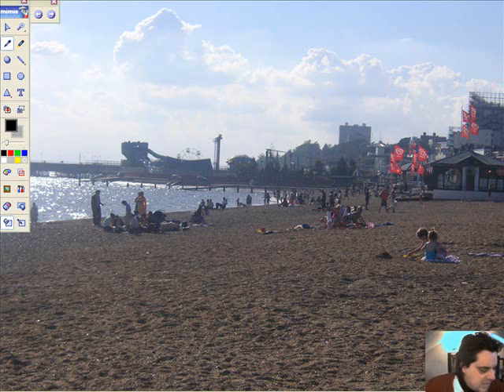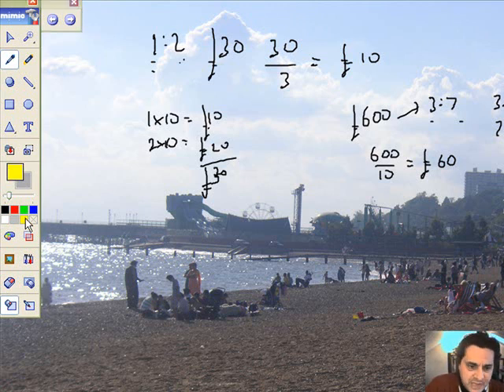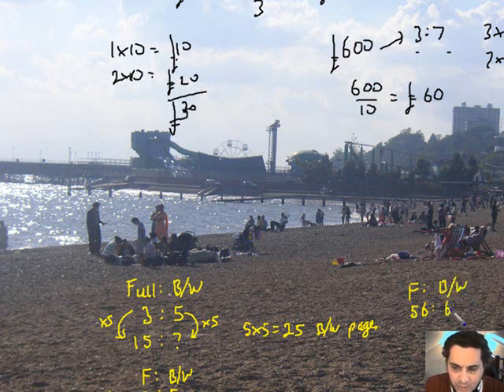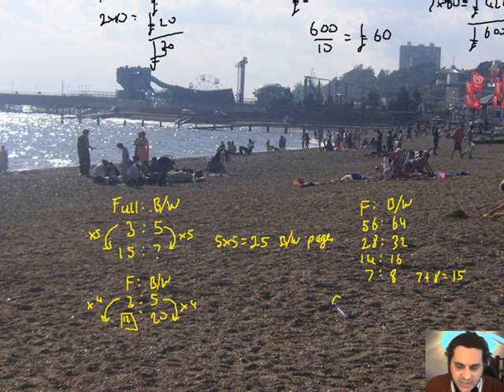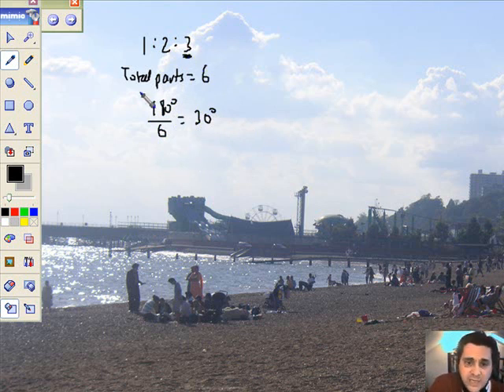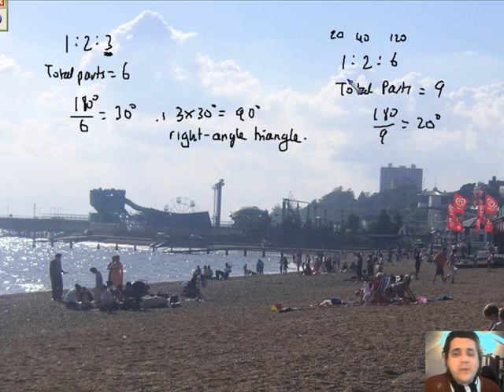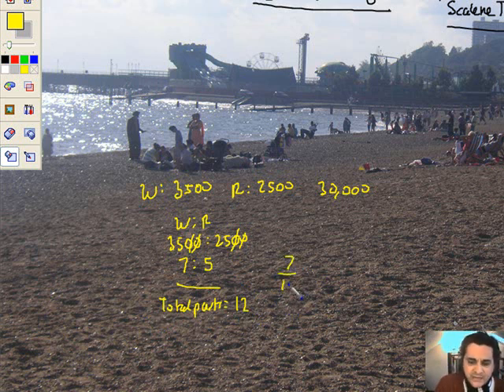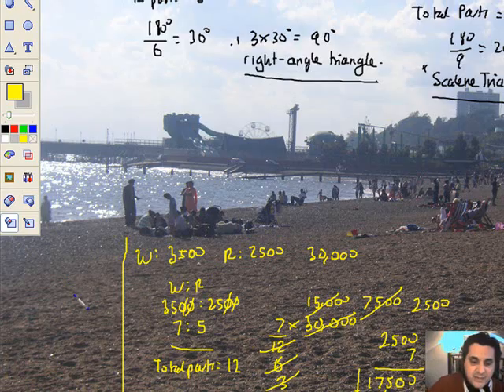u2 f 12.2